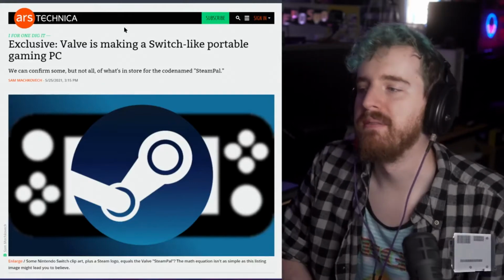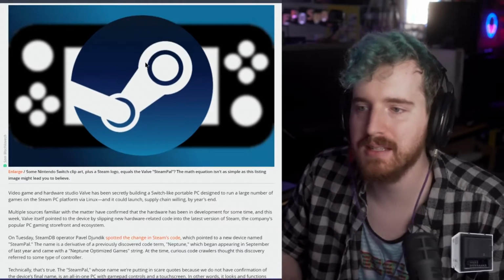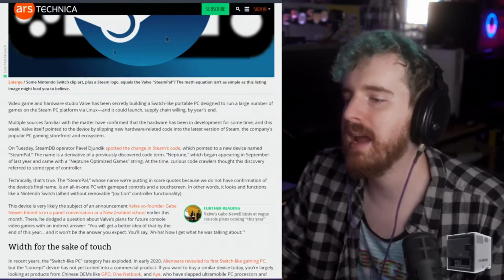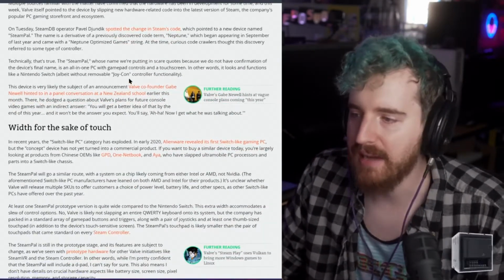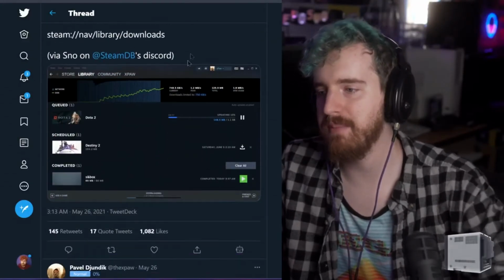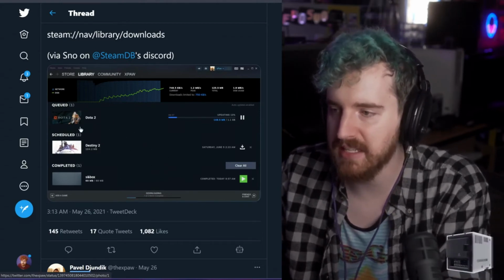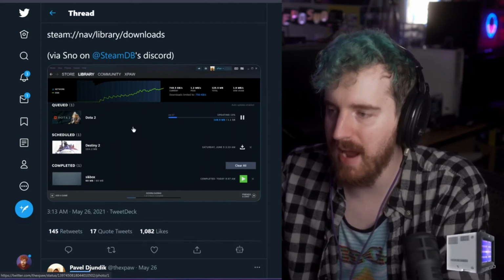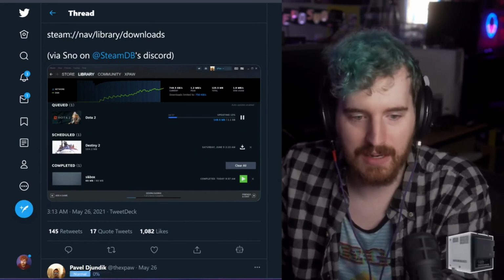Valve making a "Steam Pal" and Steam UI beta updates in the works also!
Valve is making a Steam Pal which is a new portable gaming device similar to the Nintendo Switch, but should they? They also have some new Steam UI updates in beta that seems less space efficient.